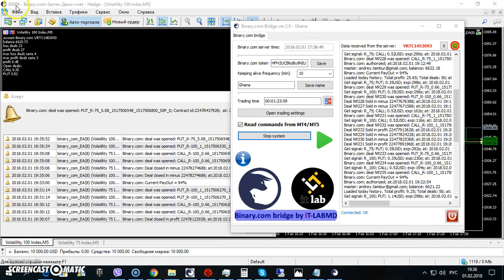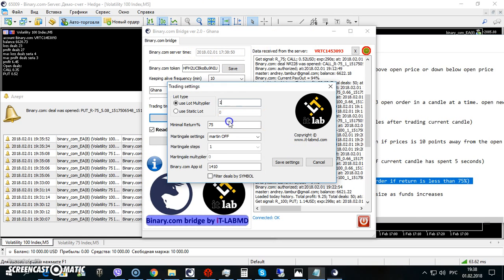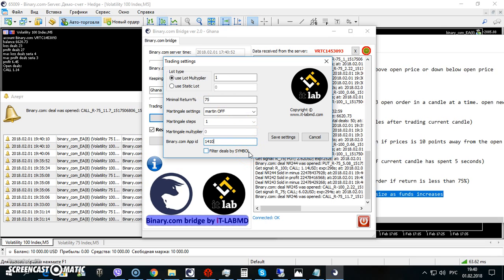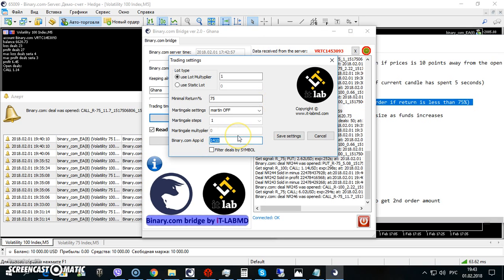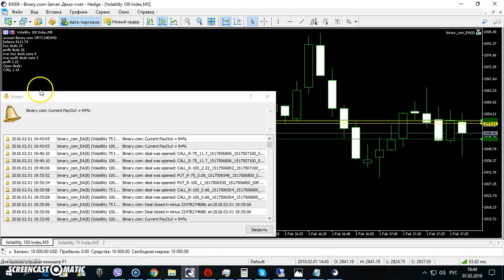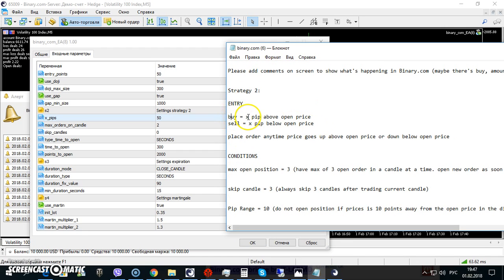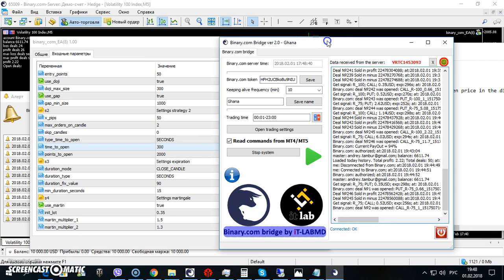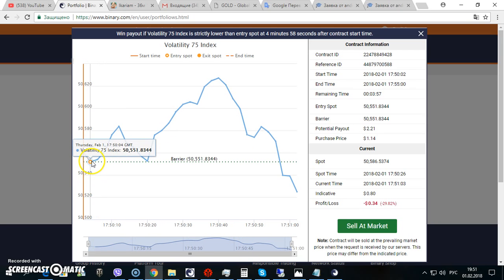For Arbiter on MQL5 Part 1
For Arbiter on MQL5